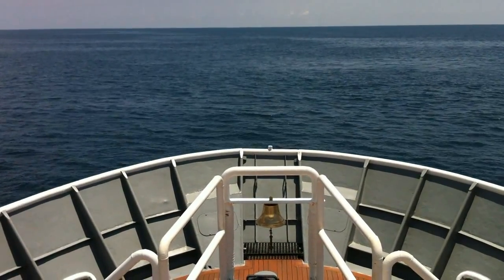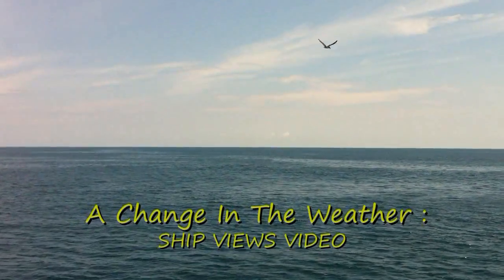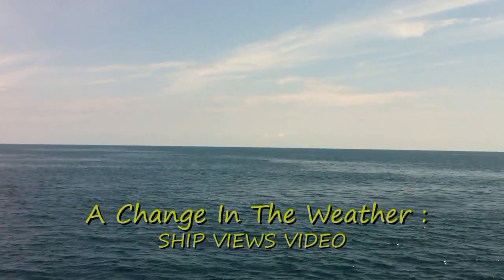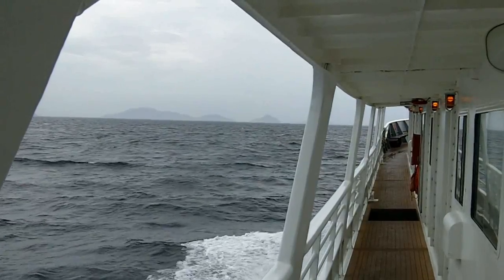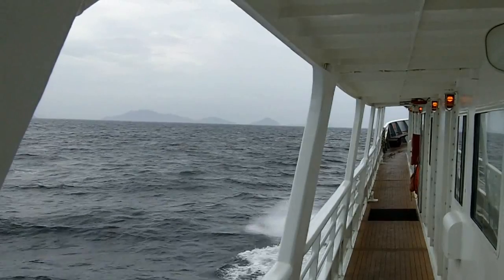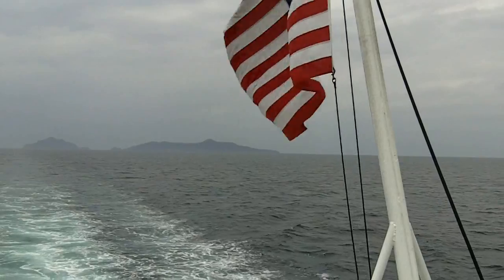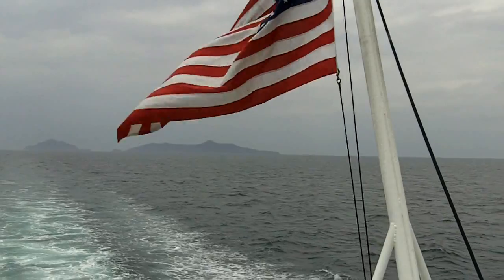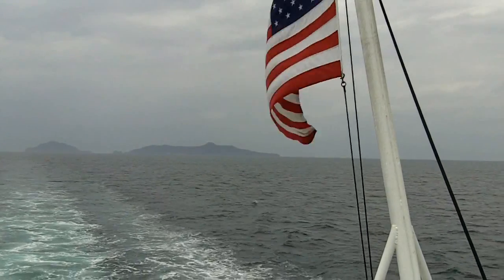Ship Views: "A Change In The Weather" video. The Sea Lion National Geographic Lindblad boat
Ship Views: "A Change In The Weather" video. See The Sea Lion ship of National Geographic Lindblad Expeditions with this youtube compiling boat perspectives and viewpoints in the Pacific Ocean from our recent trip to Panama. Background featured song on the soundtrack is Michael Houser 'A Change In The Weather' from Door Harp album.

Nature, travel, family videos by DGold with additional photography by A.Gold, L.Gold, and Miri (age 8). We traveled through the Panama Canal 100 years after it opened, with National Geographic Lindblad Expeditions, on a ship called the Sea Lion. The Panama Canal was constructed to let ships pass from the Pacific Ocean, raise up over the continental divide through a series of locks, and lower back down to enter the Atlantic Ocean, Caribbean Sea, in a short distance (around 50 miles), and the reverse direction. Our Lindblad Expedition Title was: Costa Rica & Panama "Through the Canal and into the pure wildness of Costa Rica and Panama" and the homepage website is

file name:
costapanS05b-CostaRica-Panama-ShipViews-SeaLion-ChangeInTheWeathrMHouser-720p